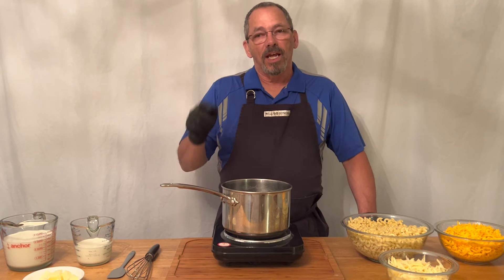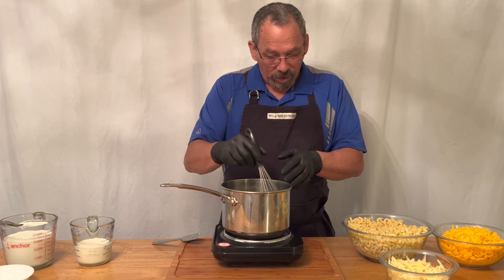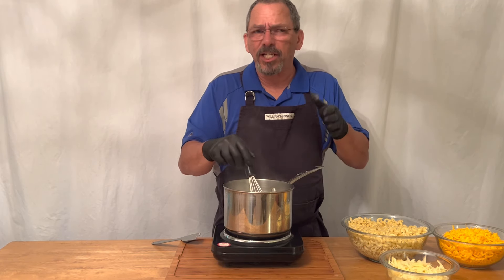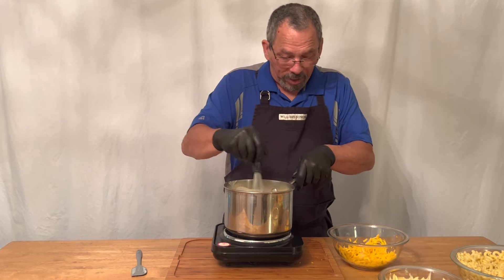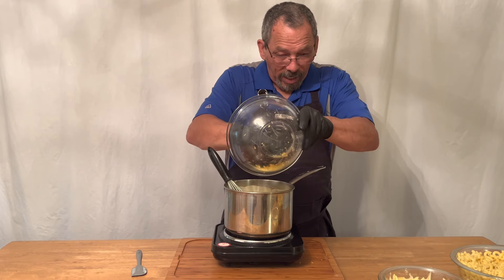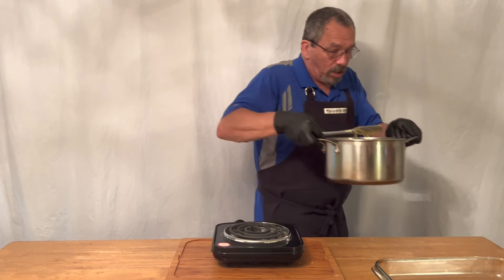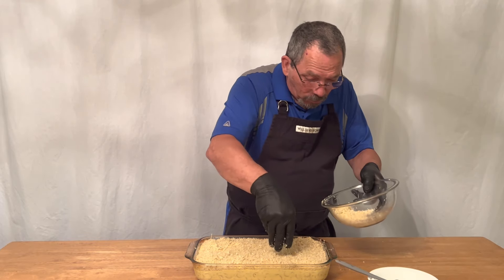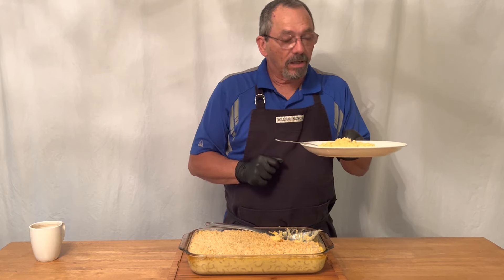Amazing Mac and Cheese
The ingredients for this recipe are as follows,  16oz pasta, 6 Tbs unsalted butter , 1/3 cup flour, 3 cups whole milk, 1 cup heavy whipping cream, 4 cups sharp cheddar cheese, 2 cups gruyere cheese, salt and pepper to taste, 1 1/2 cups panko bread crumbs, 4 Tbs melted butter, 1/2 cup parmesan cheese, A easy and simple recipe for Mac and Cheese that your family and friends will love.